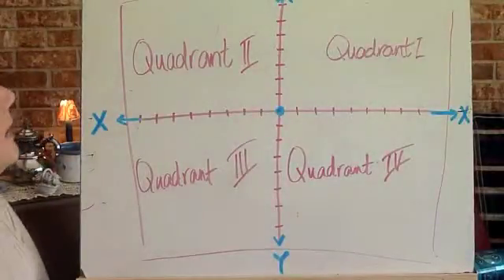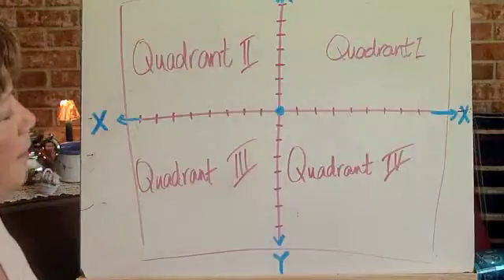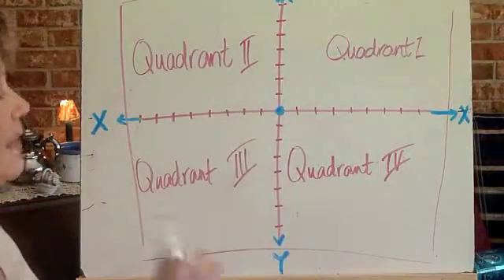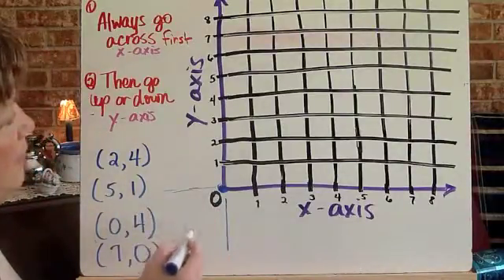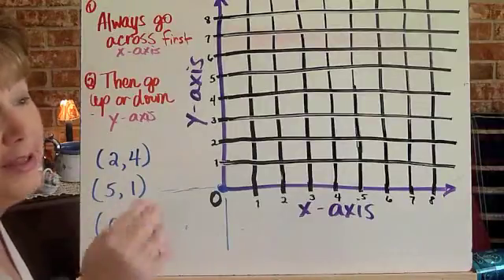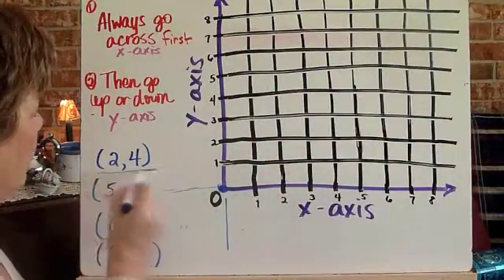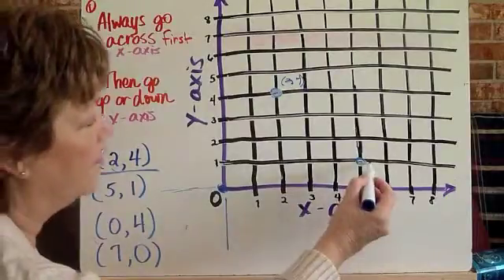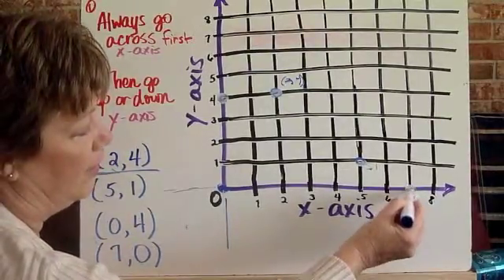Plotting Points IVT